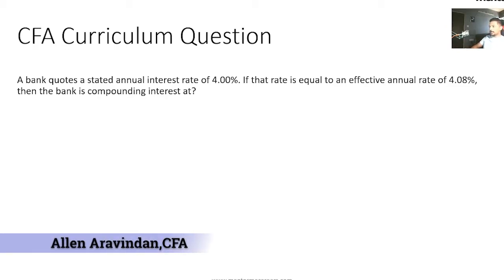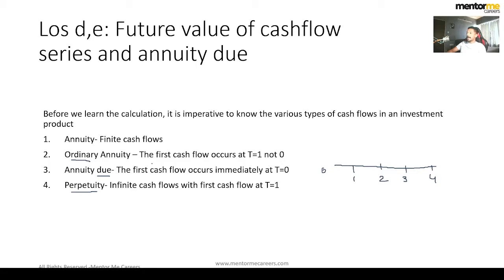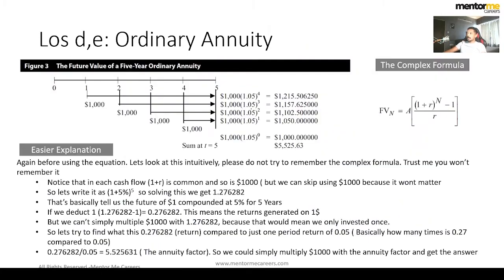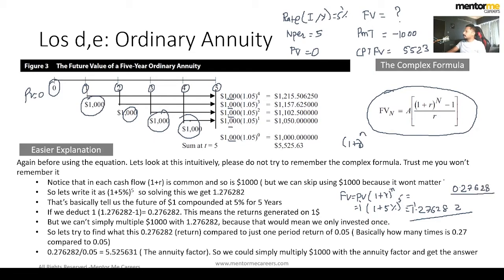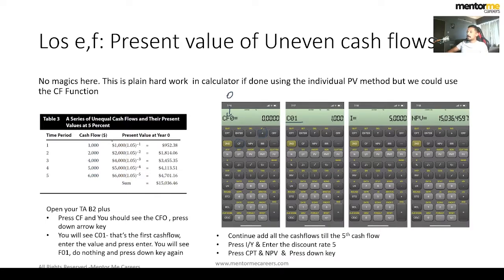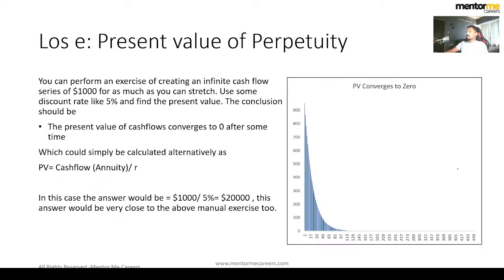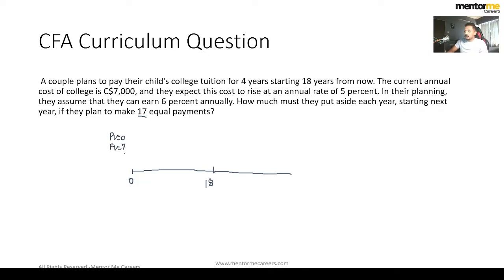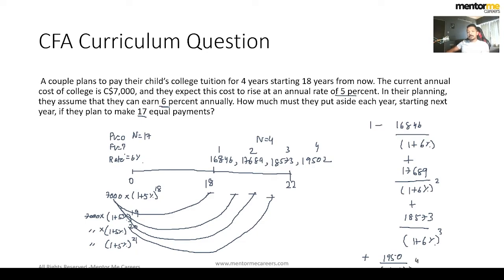CFA Level 1 Time Value of Money May 2022 Attempt-Allen Aravindan,CFA: SS:1 R:1 : Part II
This is a free series of CFA level 1 may 2022 attempt video lectures series. All the readings are updated with 2022 los changes.